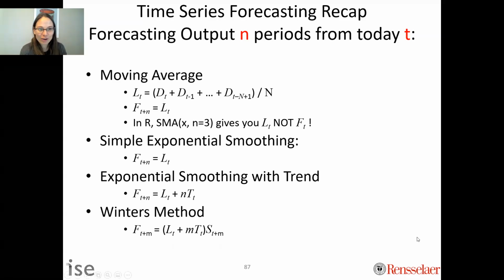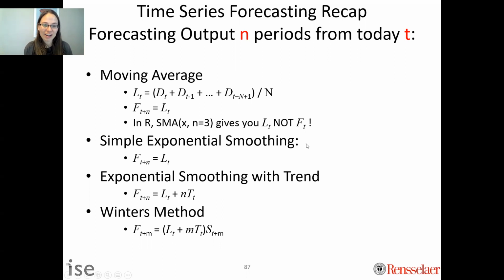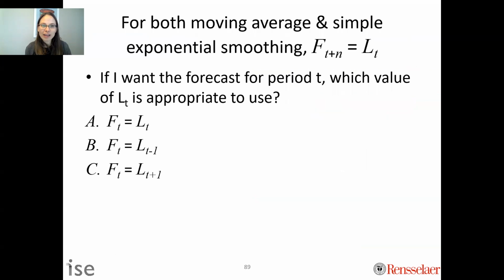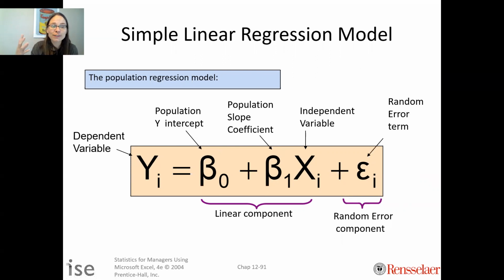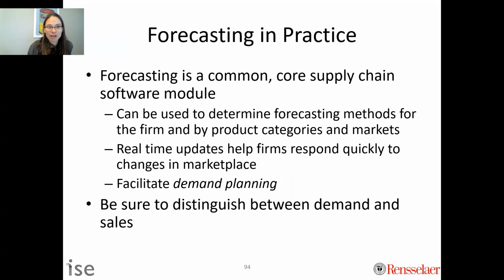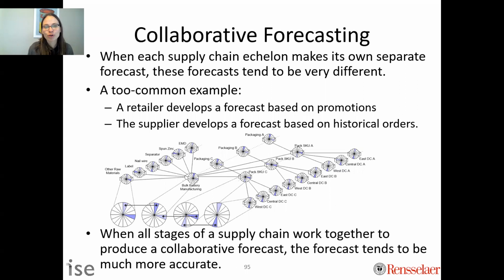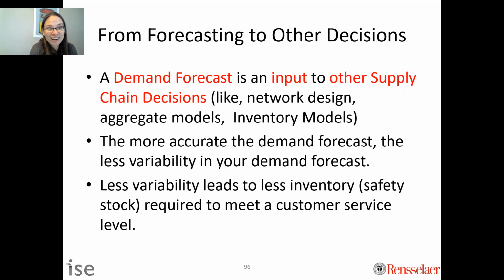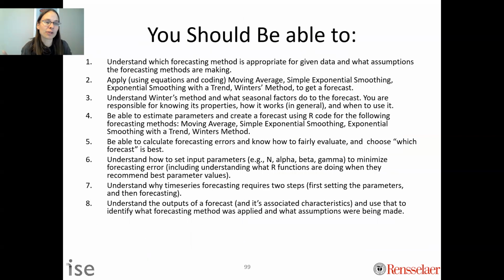B3 Time Series Forecasting Recap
This is a recap of some ideas we covered in time series forecasting by Jen Pazour, at Rensselaer Polytechnic Institute for ISYE 4210 and ISYE 6600.